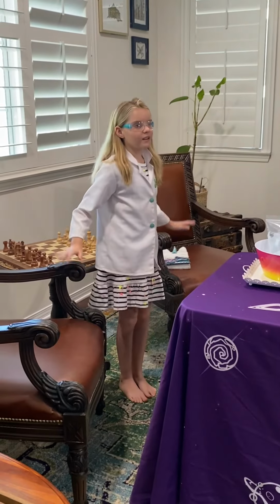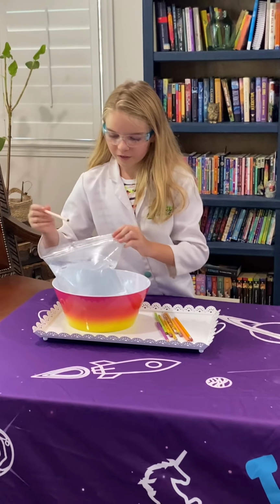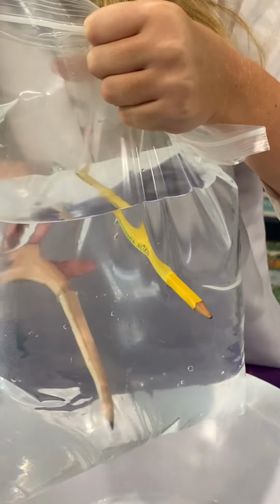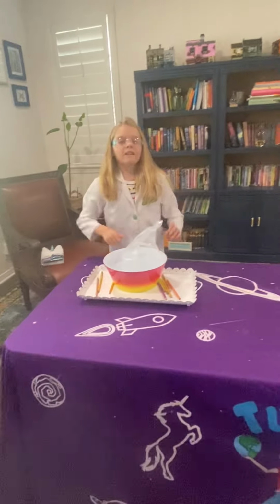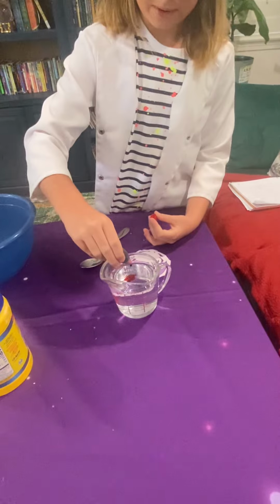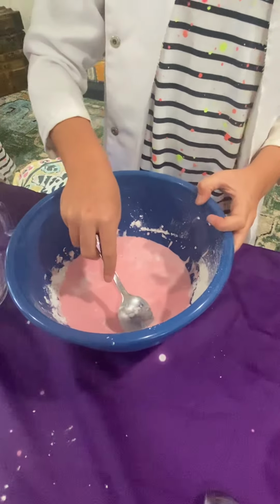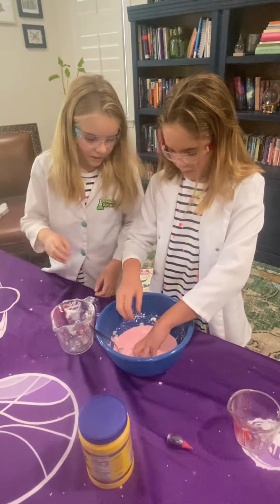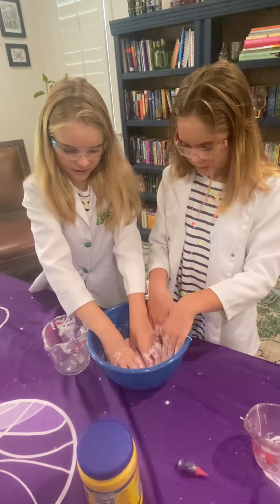New video! Tell us which experiment you like best!